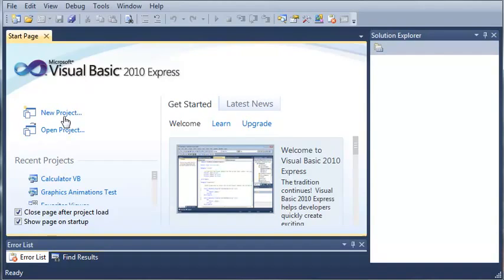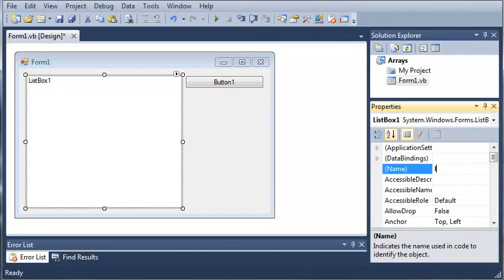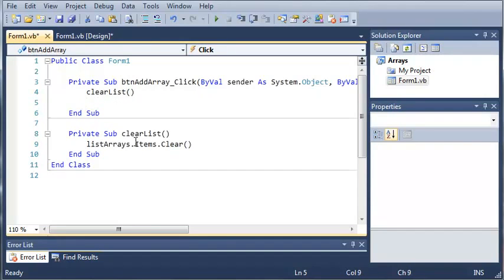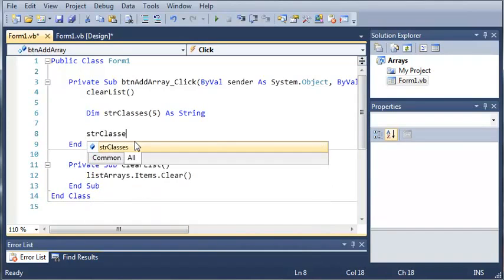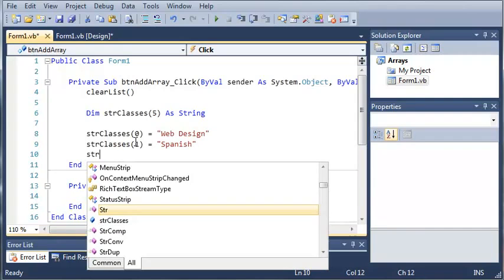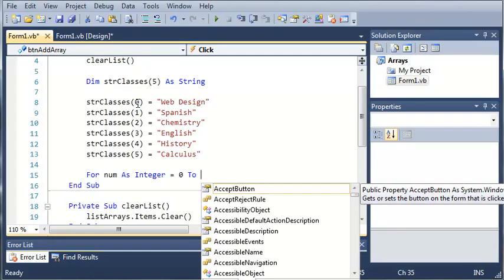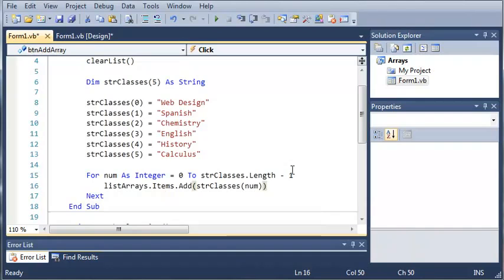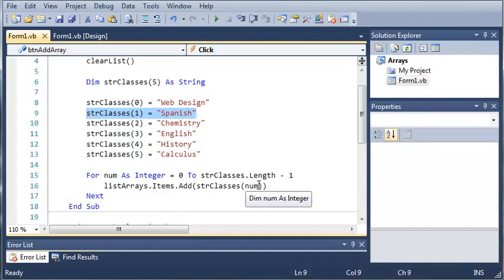Visual Basic Tutorial 59 Introduction To Arrays